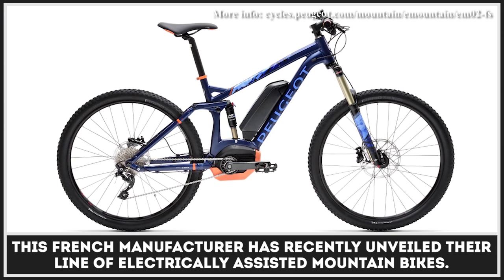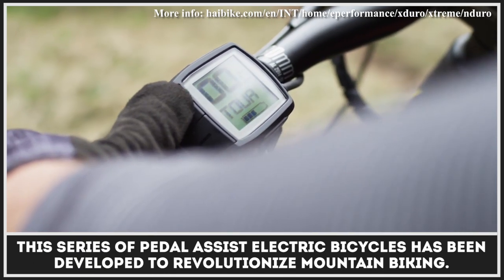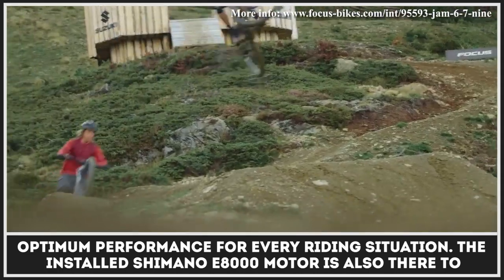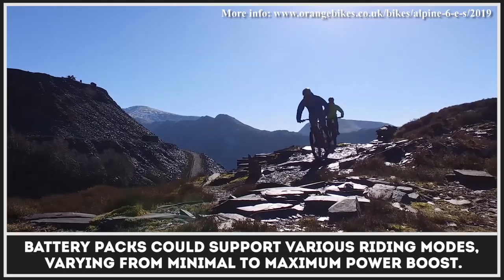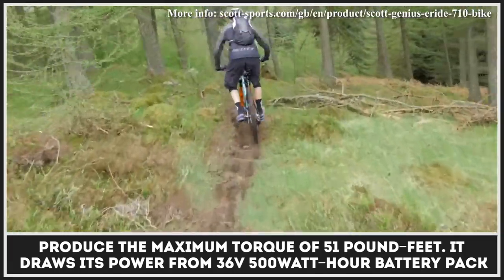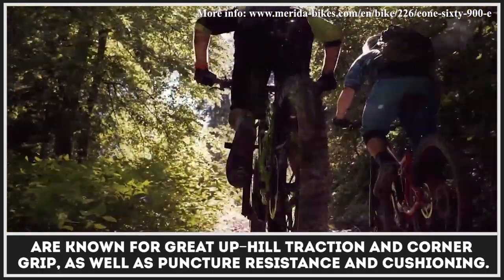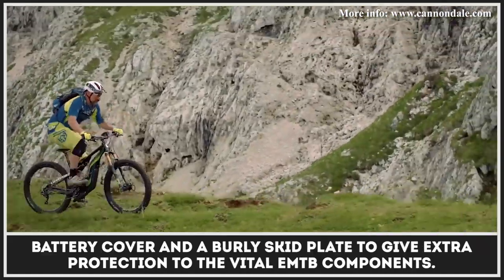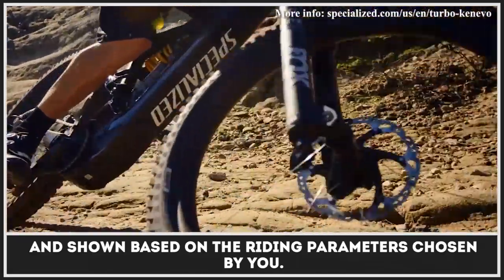7 New Electric Bicycles w/ Full Suspension for Mountain Biking in 2019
Introduction of innovations and smart approaches is a vital part of any industry, transportation industry is not an exception. Manufacturing companies from all over the world are working hard on making their products faster, smarter, more comfortable and convenient, while keeping the buying price as low as possible and ensuring that consumers get the best package for their money,

Electrification and introduction of high tech features is one of the latest trends in the field of personal transport, it has influences cars, motorcycles, scooters and even bicycles, a transport that could be called zero emission even without the introduction of electric motors.

The electric motors and steps drivetrain systems serve a supplementary role and let riders either go biking for longer distances or have more fun in the process. The electrified pedal assist feature is especially useful for those, who like mountain and enduro biking. Bicycles that use such system are called eMTBs: they have frames made with lightweight materials, full-suspension and advanced shocks, innovative controllers and torque management features, so you can easily push up the hills. Many products in this category also have smart features and apps, enabling you to track your performance and see how much battery power you are using and what is your expected electrified riding range.

This video dwells on the newest bicycles that have great travel of the forks and suspension, reinforced tires to take on any terrain,and other options to make them suitable for enduro, all-mountain, cross country or trail riding and serves as a roadmap for those, who are interested in purchasing them. The media clips and other files that are shown in this video were used for illustrative purposes only. Detailed information about media sources could be found in the credits section.

Engineers are putting a lot of thought into the positioning of mid-drive 250 Watt e-motors and compact 500Wh battery packs, those are usually built in the frame,so the eMTB can have a low center of gravity, thus providing better hanging and riding stability in the power assisted mode.